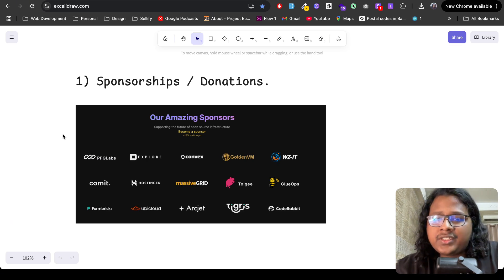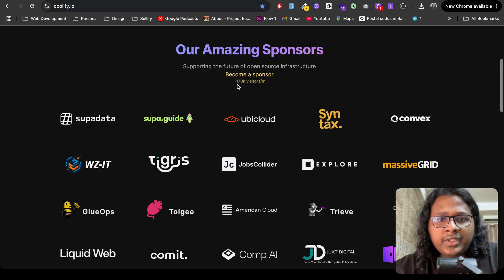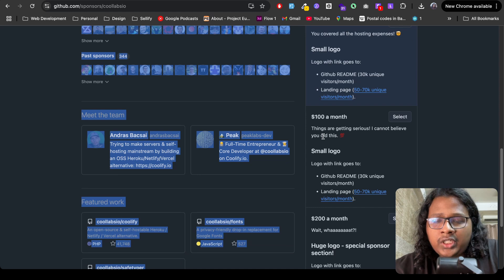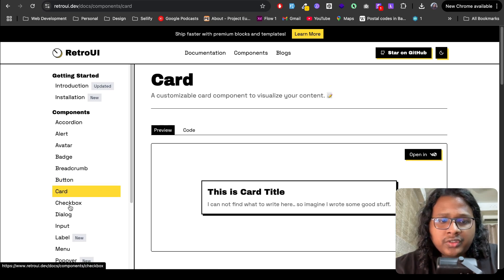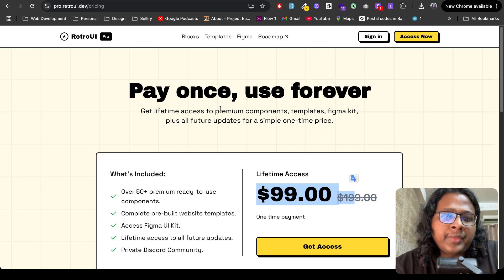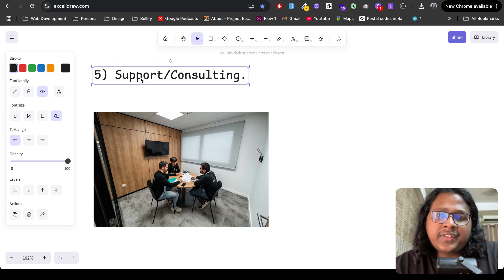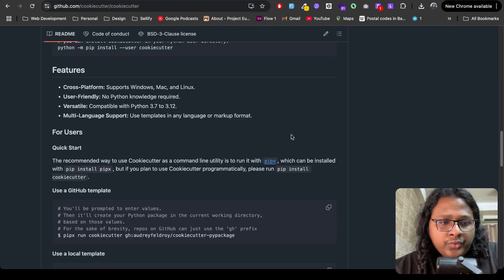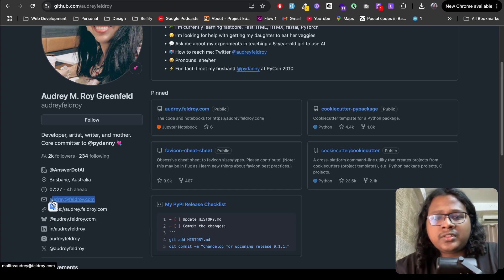How Open Source Projects Make Money (6 Real Examples)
Making money from open source is hard, but if you do it right, you can actually turn this into a profitable business.
In this video, I’ll share six different strategies people use to make money from open-source projects.

Software engineering, Open source, making money from open source, open source sponsorship, open source projects, open source business.